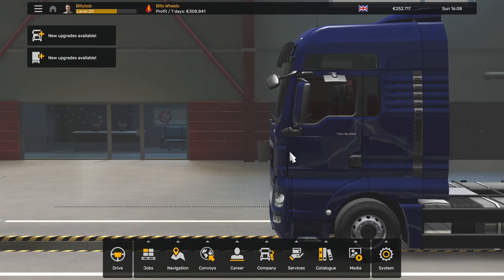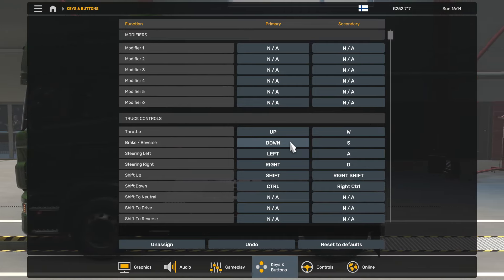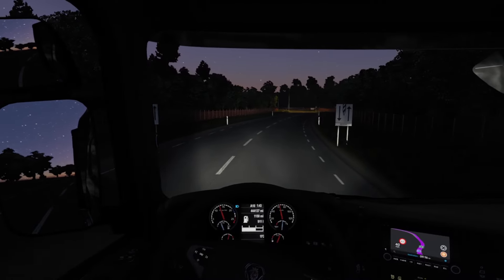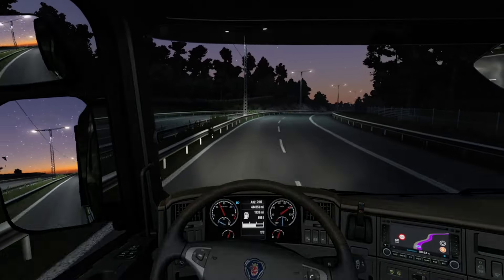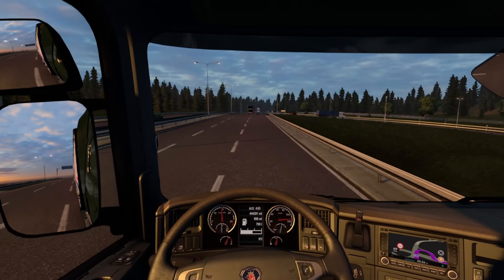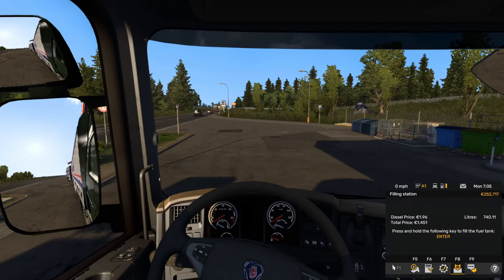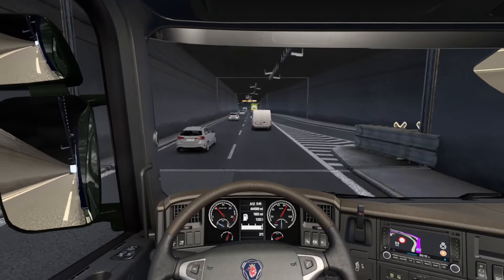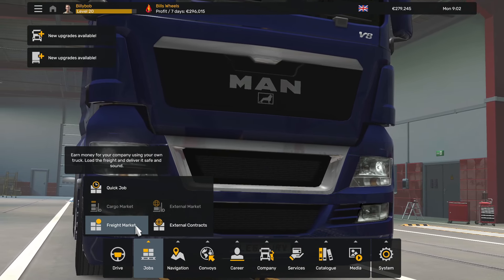Euro Truck Simulator 2 Major Update Changes EVERYTHING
It's been a long time since we played Euro Truck Simulator 2 again but we're back not only doing a job but checking out the major update they've recently released being update 1.50.

The whole of the interface has been changed, some places have been reworked and there are some other things that have been added or changed too. Let me know your thoughts about ETS2 in the comments :D